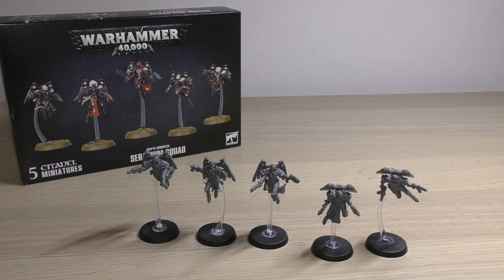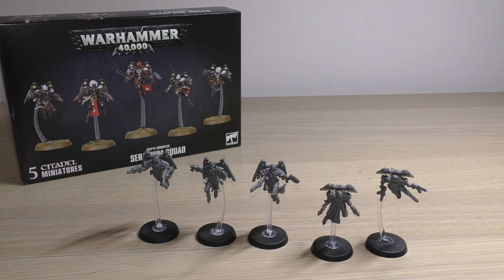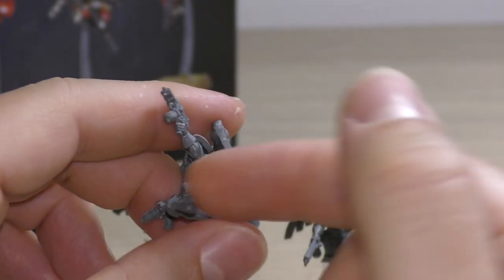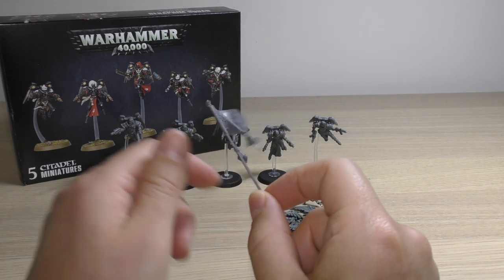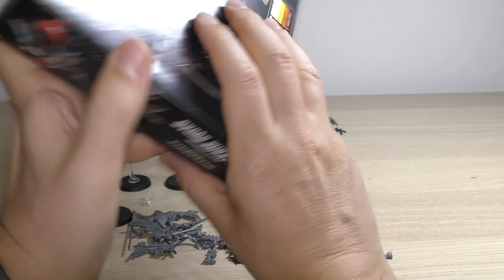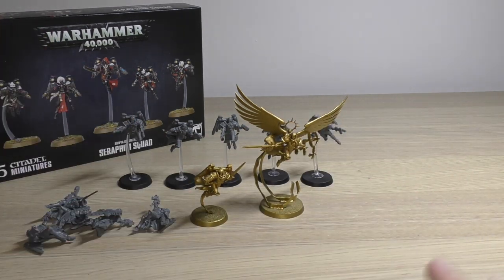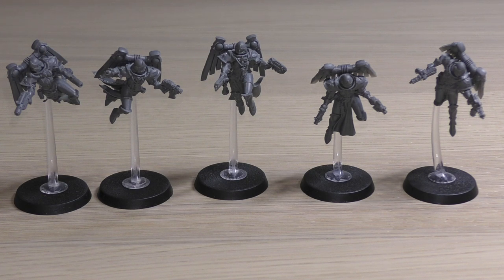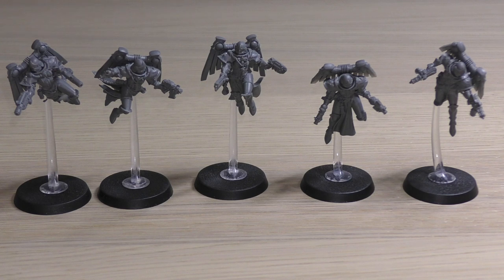Sisters of Battle - Seraphim - Review (WH40K)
**Plastic bag in the wind**
My review of the Sisters of Battle Seraphim Squad from Games Workshop.